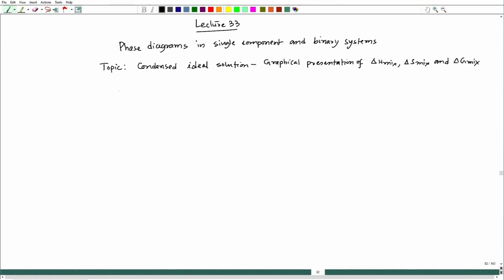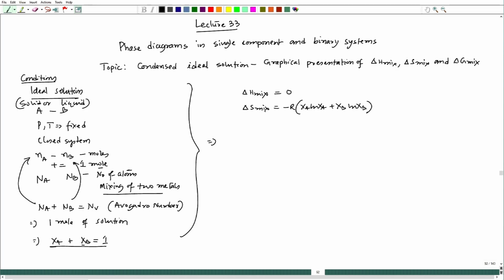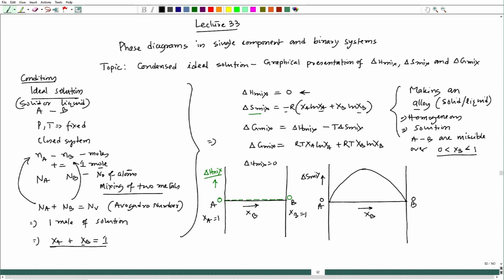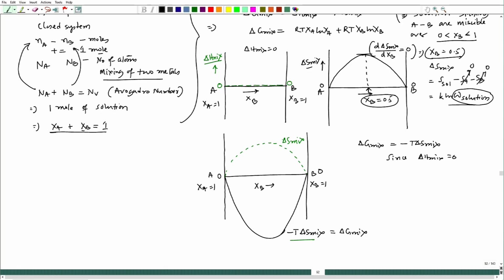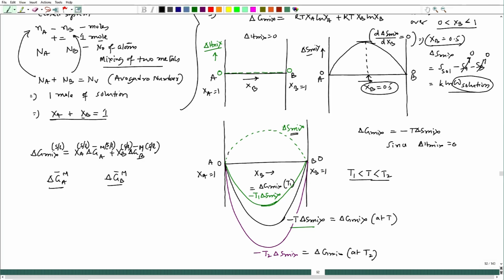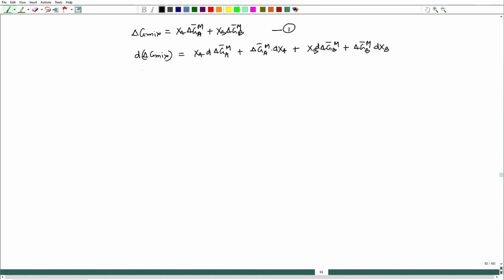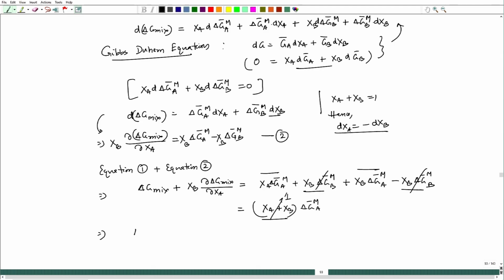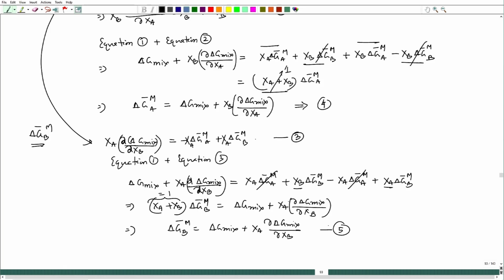Lecture 33: Condensed Ideal Solution- Graphical Representation of ∆Hmix, ∆Smix, and ∆Gmix.